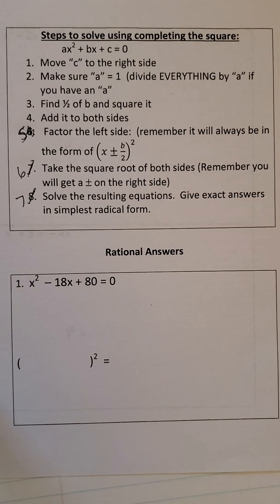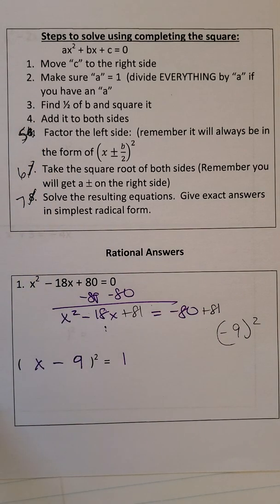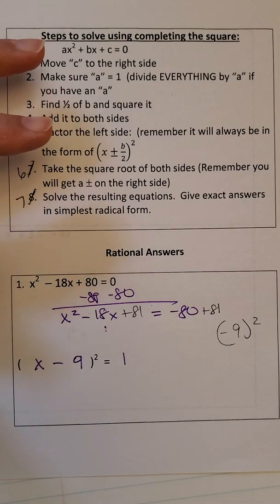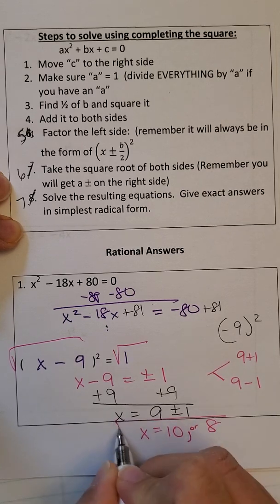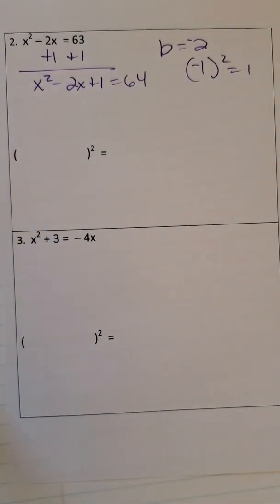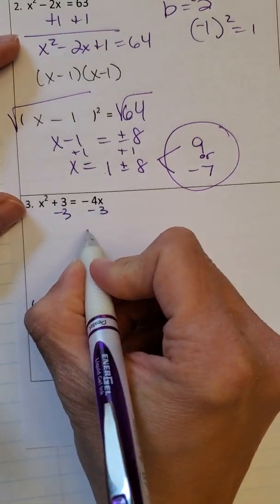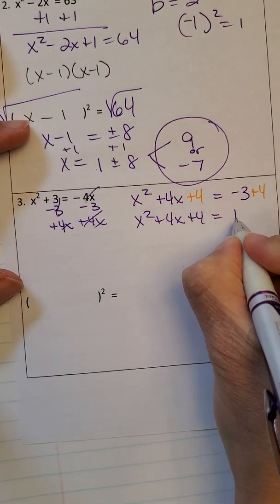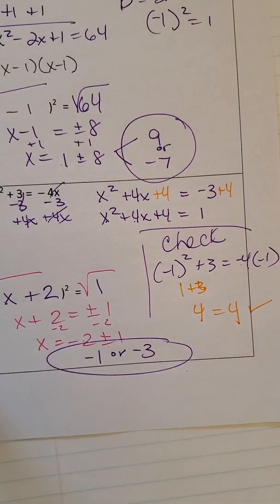Solving by Completing the Square -Rational Roots